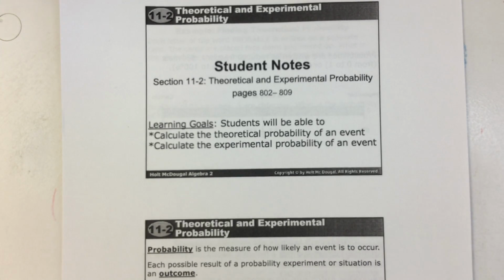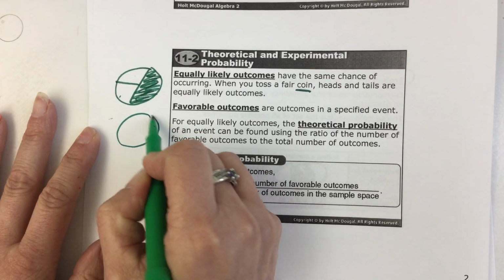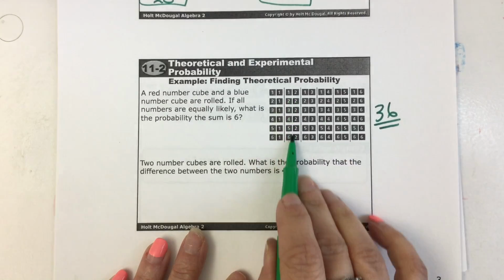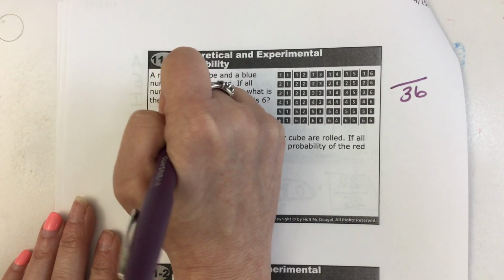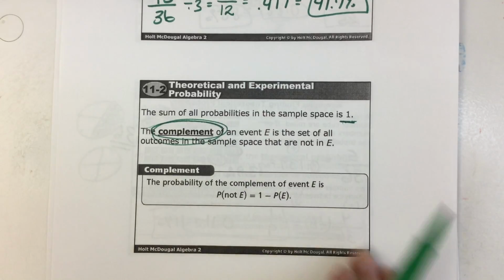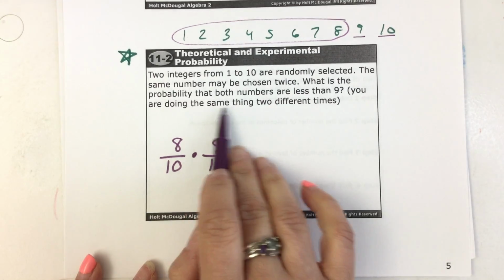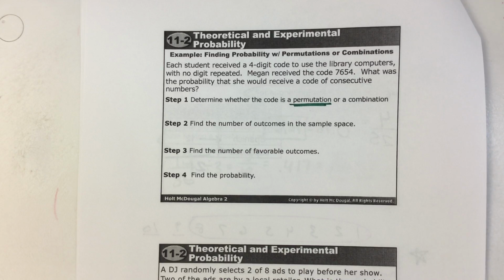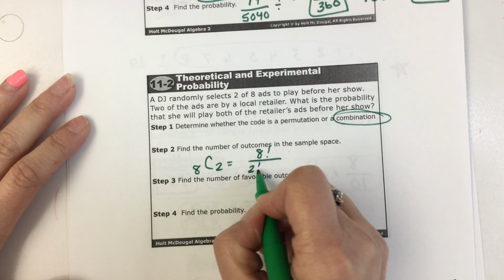Algebra 2 ~ 11.2 Part 1 Notes